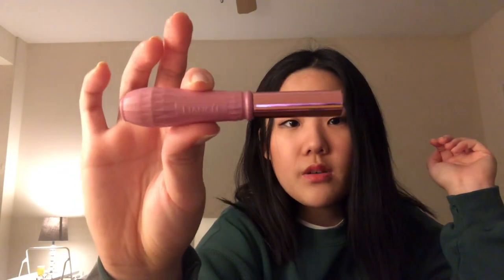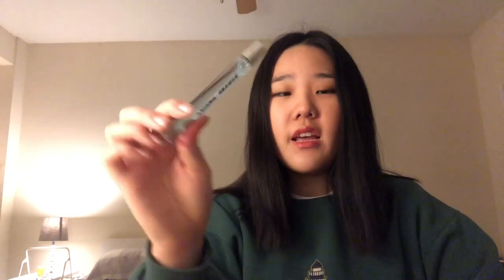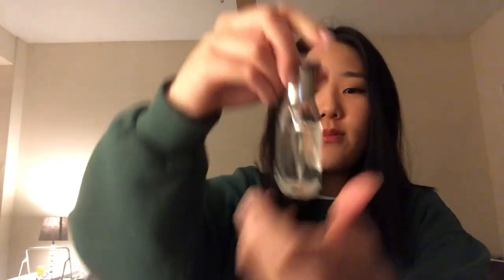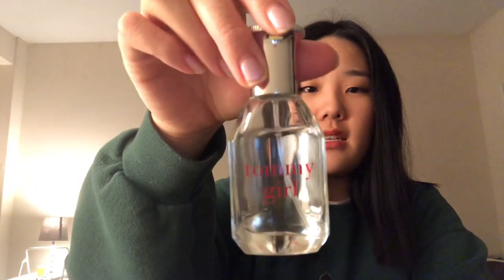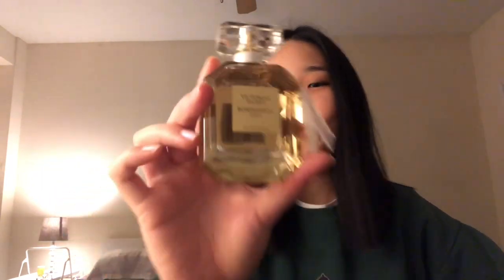Perfume Collection 2021 - COLLEGE EDITION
hey guys, this was filmed almost a month ago :0 but i had lost the footage and recently found it... i hope you guys don’t mind and enjoy the video!